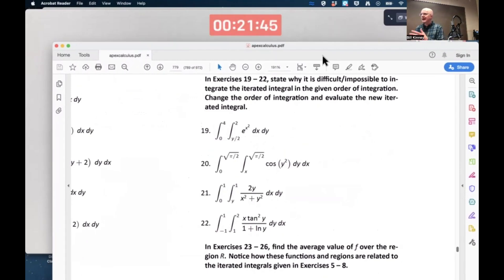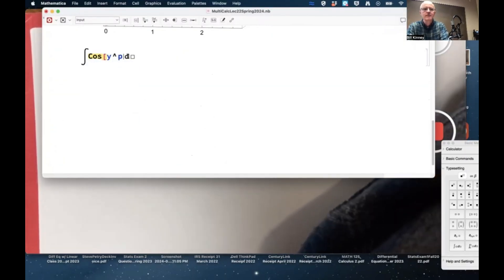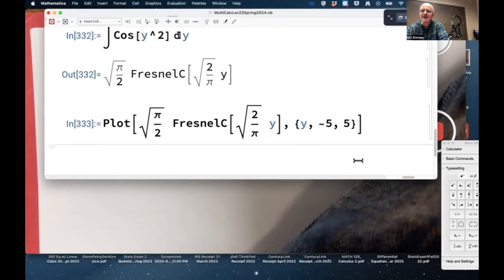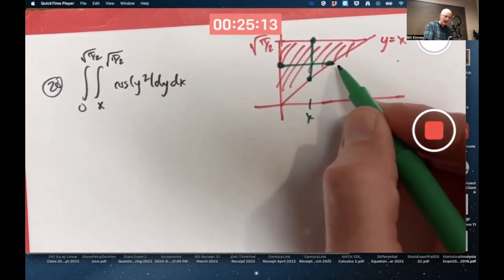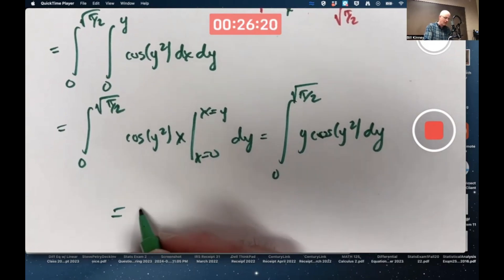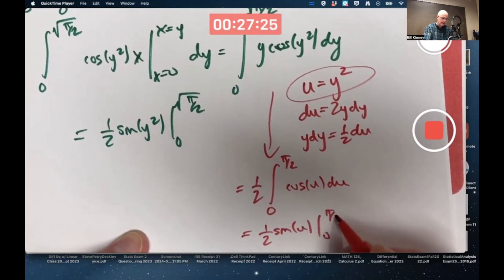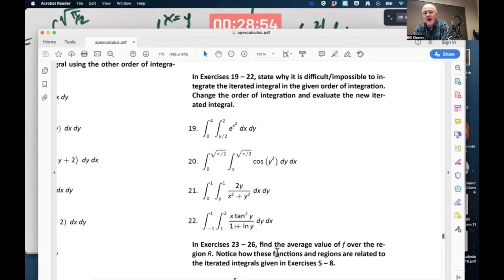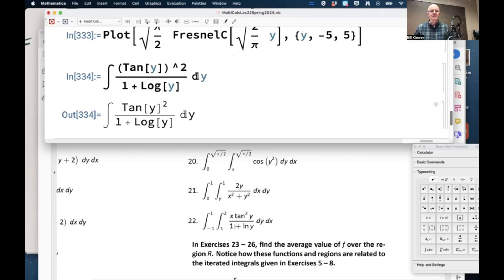IMPOSSIBLE becomes EASY (Change the Order of Integration for Double Integrals in Calculus!)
With Double Integrals in Calculus 3, changing the order of integration can make an impossible integral become possible. For example, the double integral of cos(y^2) over a triangular region (domain) 0 ≤ x ≤ √(π/2) and x ≤ y ≤ √(π/2) is impossible to do with elementary functions with respect to the order dydx. However, with respect to dxdy, it becomes easy. As another example, the integral of x*tan^(2)(y)/(1+ln(y)) over -1 ≤ x ≤ 1, 1 ≤ y ≤ 2 is hard with respect to dydx. But with respect to dxdy, it is easy since it is an odd function of x, making the integral equal to 0. Infinite Powers, How Calculus Reveals the Secrets of the Universe

Multivariable Calculus, Lecture 23B